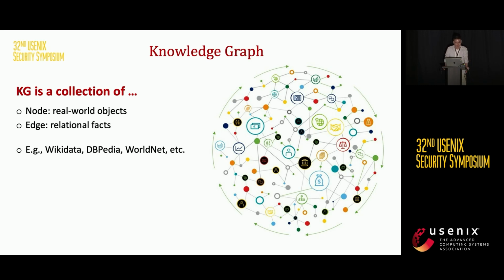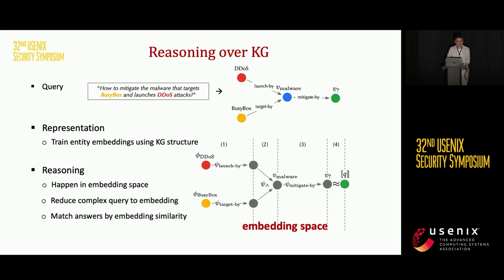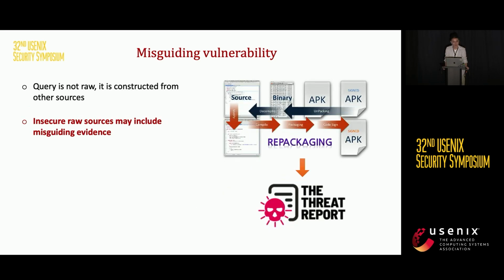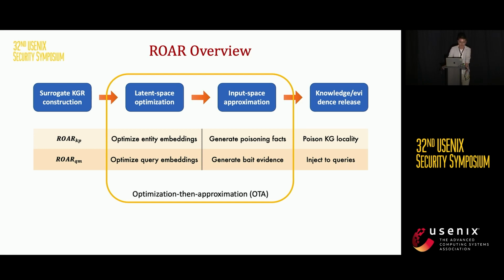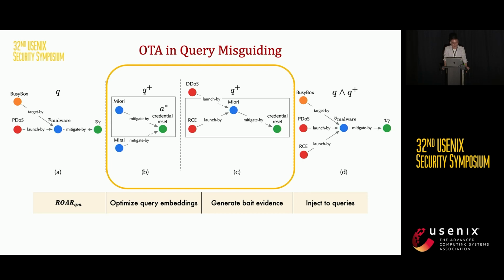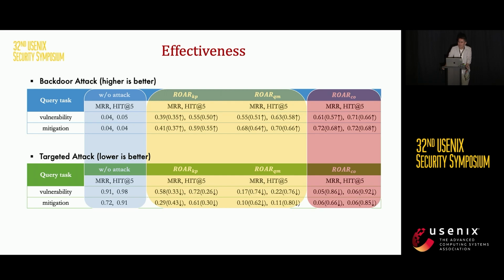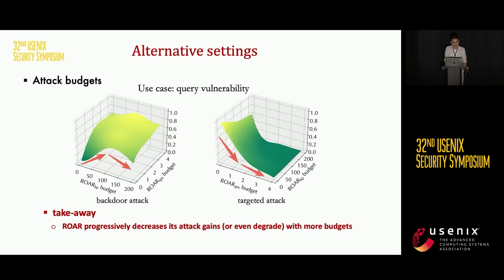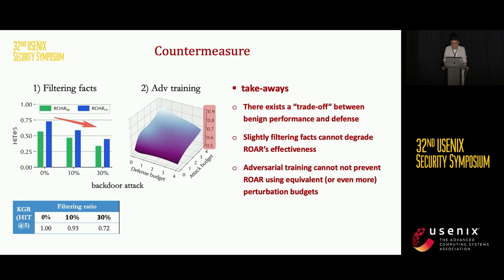USENIX Security '23 - On the Security Risks of Knowledge Graph Reasoning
Knowledge graph reasoning (KGR) – answering complex logical queries over large knowledge graphs – represents an important artificial intelligence task, entailing a range of applications (e.g., cyber threat hunting). However, despite its surging popularity, the potential security risks of KGR are largely unexplored, which is concerning, given the increasing use of such capability in security-critical domains.This work represents a solid initial step towards bridging the striking gap. We systematize the security threats to KGR according to the adversary's objectives, knowledge, and attack vectors. Further, we present ROAR, a new class of attacks that instantiate a variety of such threats. Through empirical evaluation in representative use cases (e.g., medical decision support, cyber threat hunting, and commonsense reasoning), we demonstrate that ROAR is highly effective to mislead KGR to suggest pre-defined answers for target queries, yet with negligible impact on non-target ones. Finally, we explore potential countermeasures against ROAR, including filtering of potentially poisoning knowledge and training with adversarially augmented queries, which leads to several promising research directions.